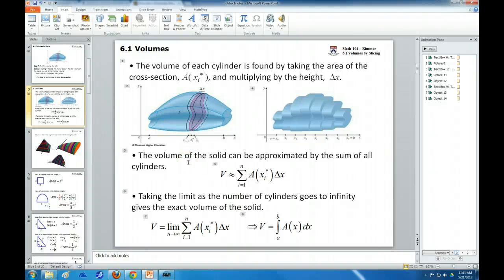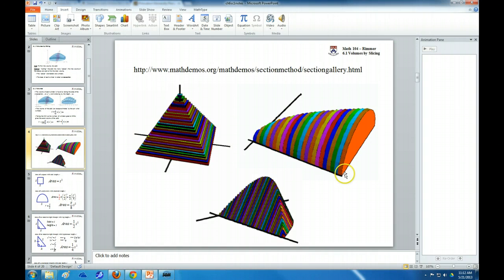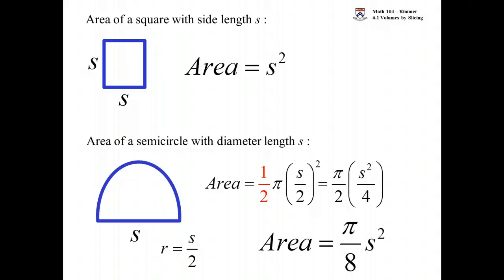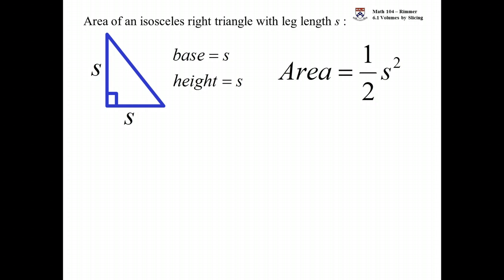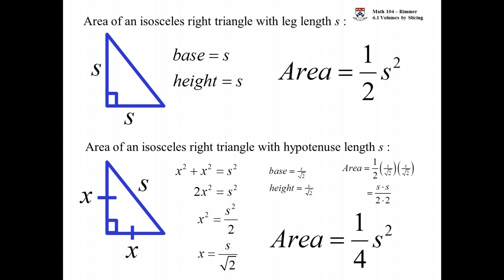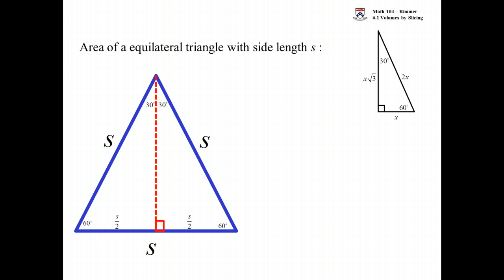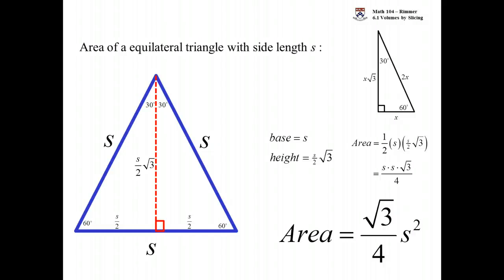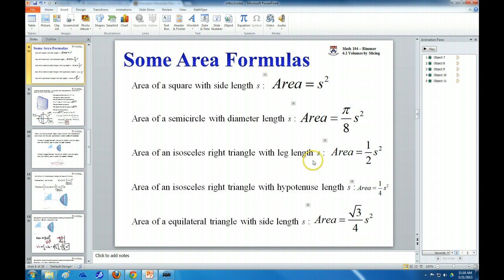UPenn Math 104 Review of Area Formulas for use with Volume by Cross Section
A review of the area formula of basic shapes that get used to find the volume of a solid by cross sections